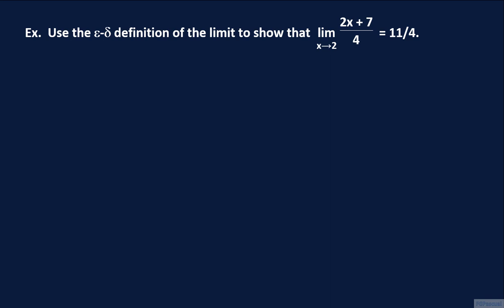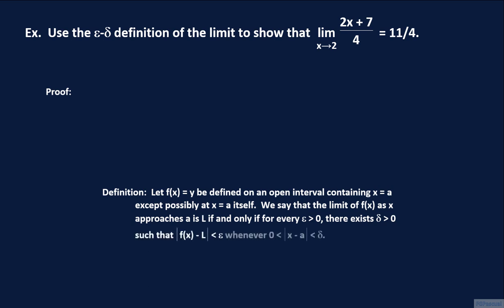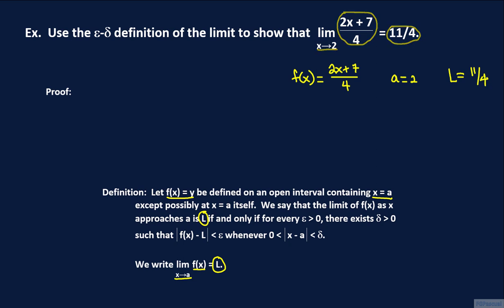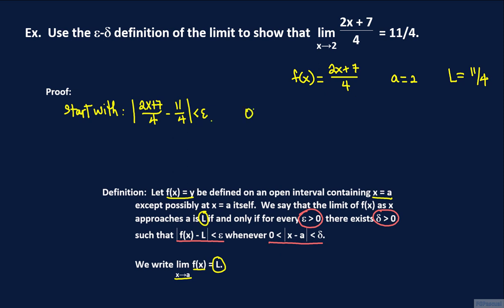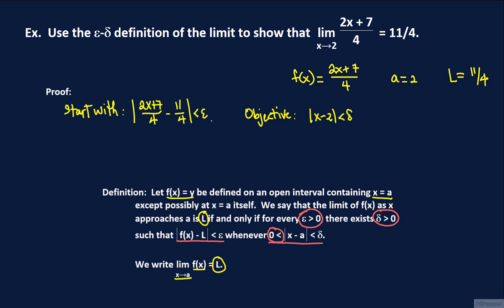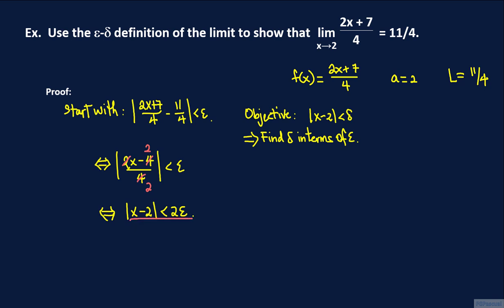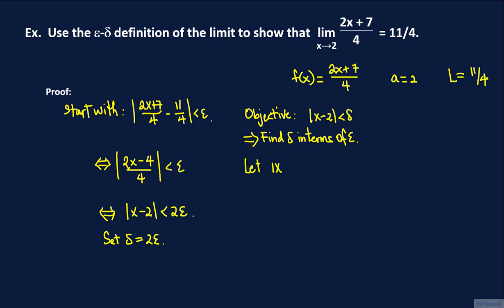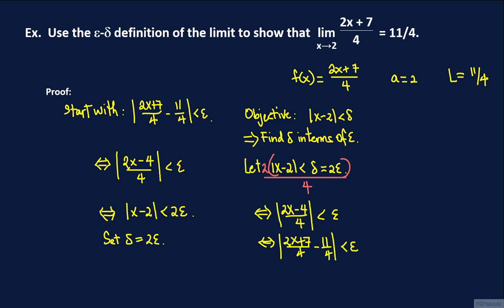Epsilon Delta Definition of Limits 1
Epsilon Delta Definition of the Limit of a Function